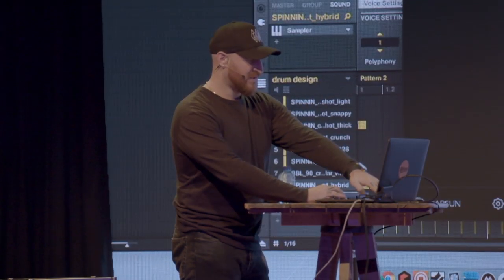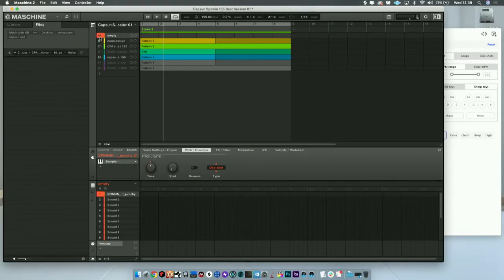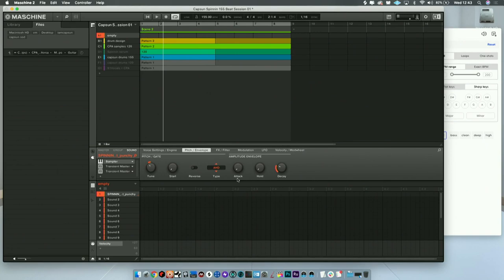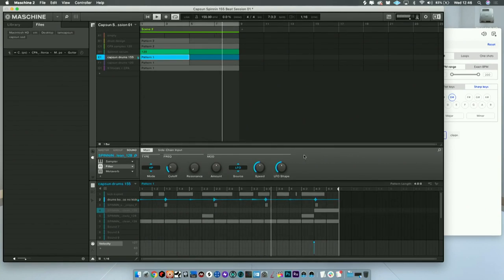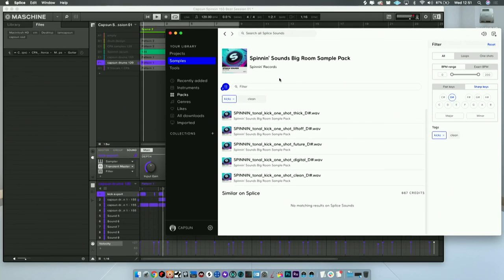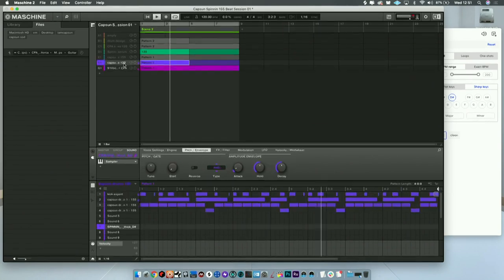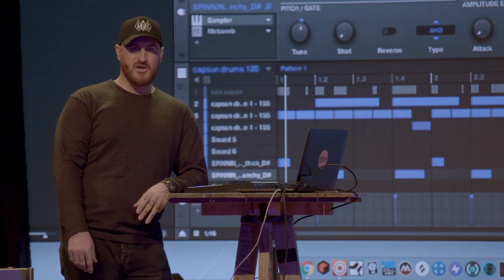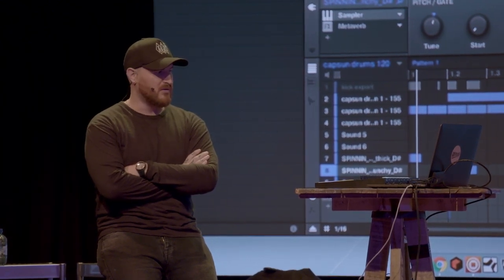Splice Masterclass: Sampling Between Genres With Capsun | Spinnin' Academy @ ADE 2019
After seeing all your great reactions on our full length Dancefair masterclasses, we decided to film all the masterclasses at Spinnin’ Academy during Amsterdam Dance Event. In this video Splice teaches all about sampling between genres. Watch and learn!

The Talent Pool is a platform invented by Spinnin' Records to solve the classic problem of sending your demo to a record label and ending in the huge pile of demos without any feedback. Join the community and get the chance to have your track officially released on the Spinnin’ Talent Pool label!